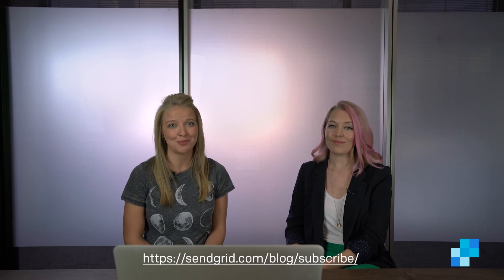Unread Mail - A Subscriber-First Philosophy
In today’s Unread Mail episode, we snagged our resident email marketing maven, Jill Guest, to discuss her overall approach she uses while running SendGrid’s email program.